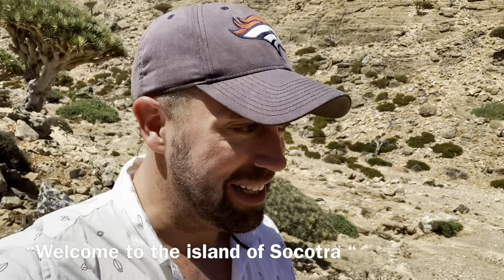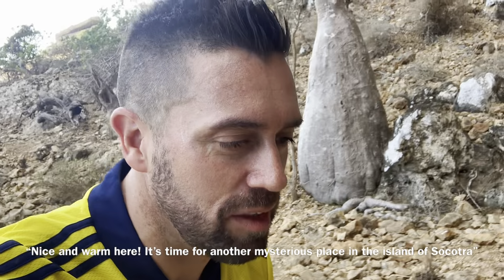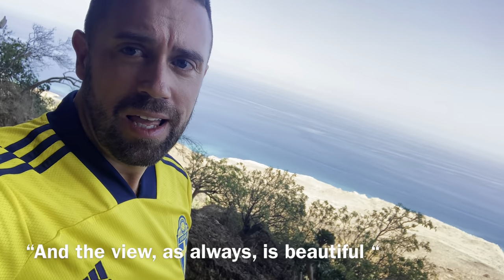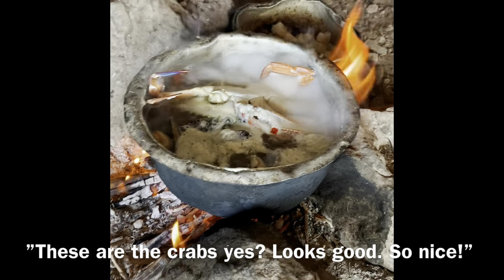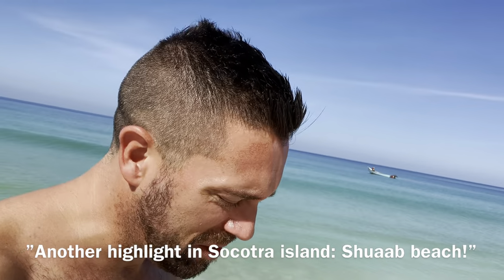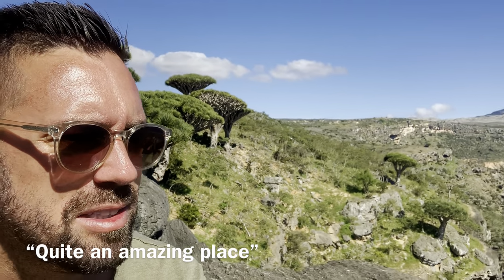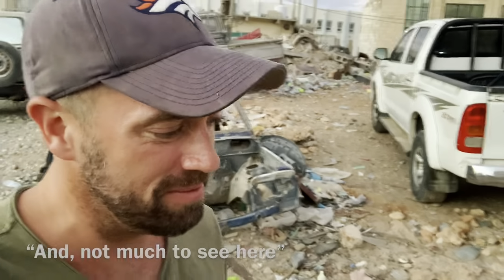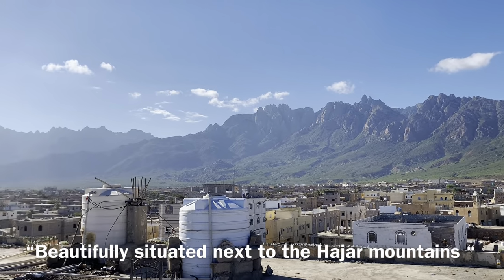Visiting Yemen (Socotra island) in October 2021: The top ten sights!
Tag along to one of the most exotic, beautiful and most difficult places to get to in the world: the Yemenite island of Socotra! I this video I tried to list the top ten sights of the island, places not to miss if you ever have the privilege to go there. Don’t forget to click “like” and “follow”!